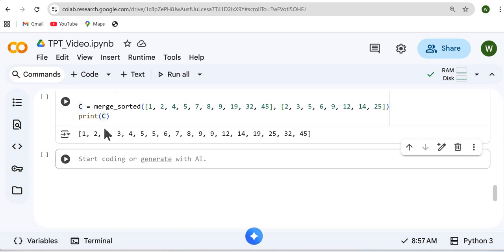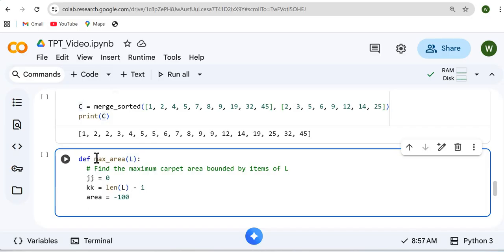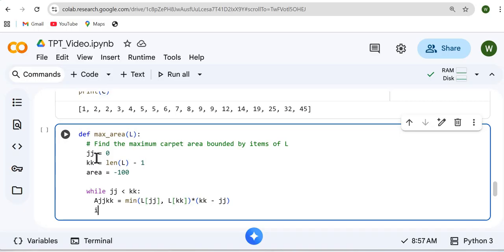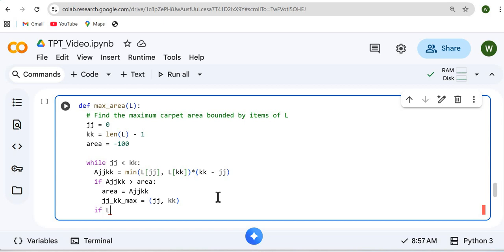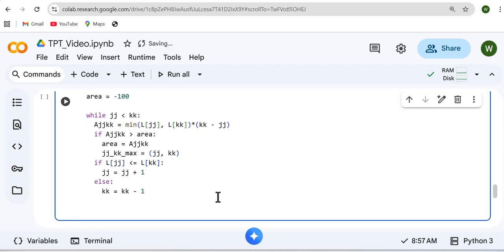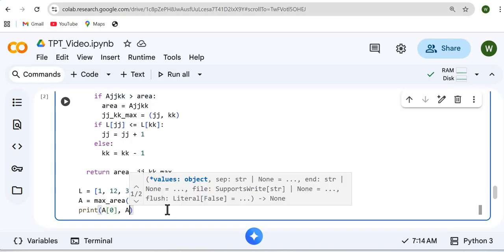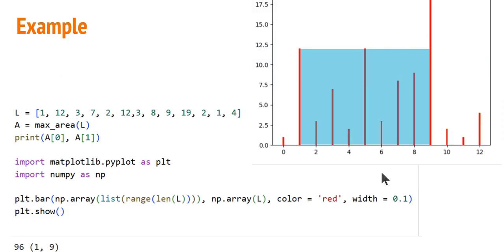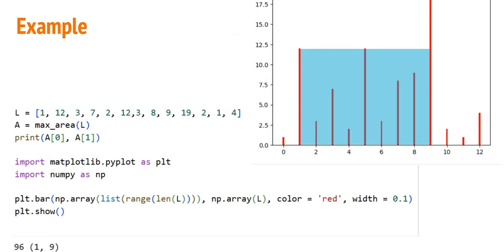16. Two Pointer Technique: TWO POINTER approach to solve the Carpet Area Problem (Code)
We look at the code for the TWO POINTER technique to solve the CARPET AREA problem.